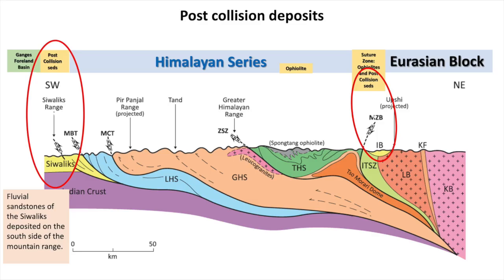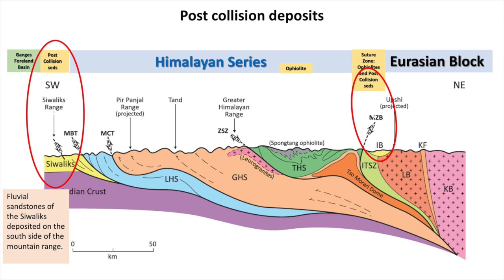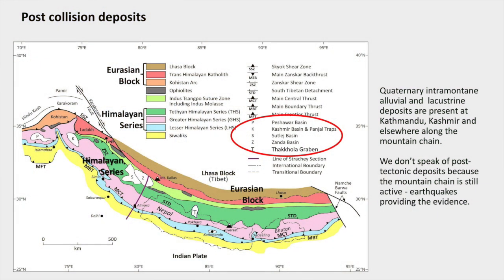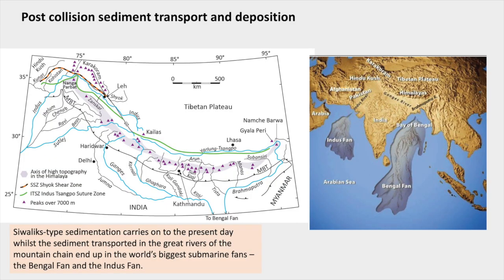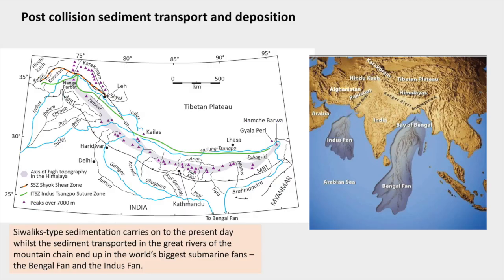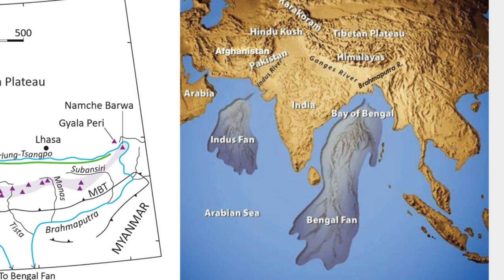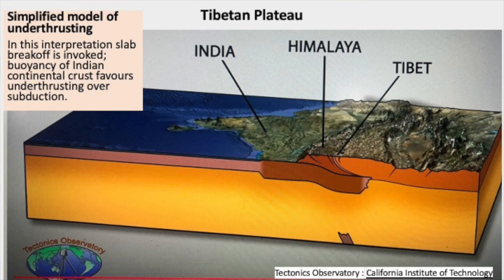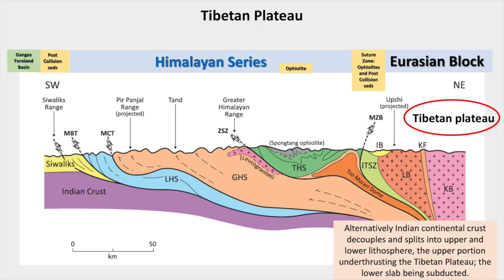Himalayas post collision from "A compressed history of the Himalayas"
The fifth and final part of a talk entitled "A Compressed History of the Himalayas" presented by Dr Danny Clark-Lowes (Nubian Consulting) to the Mole Valley Geological Society on 9th May 2024

contents
00:00 - post collision deposits
02:18 - sediment transport and direction
03:55 - Why Tibetan plateau is so high
05:25 - Conclusions